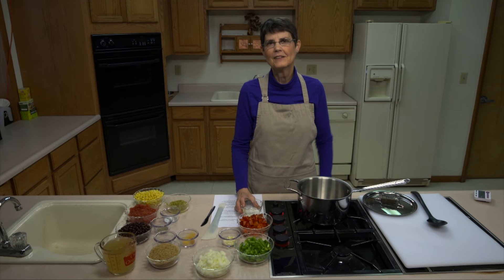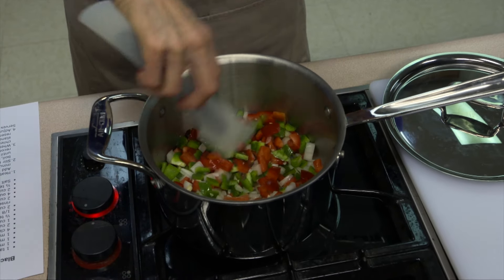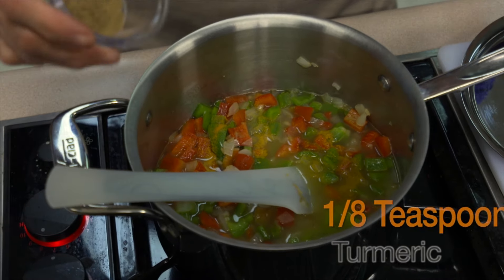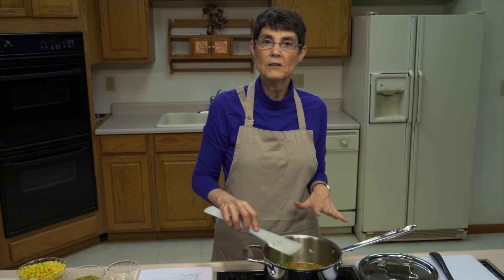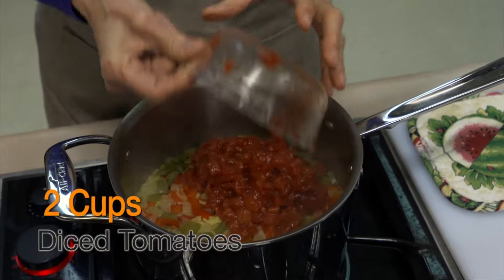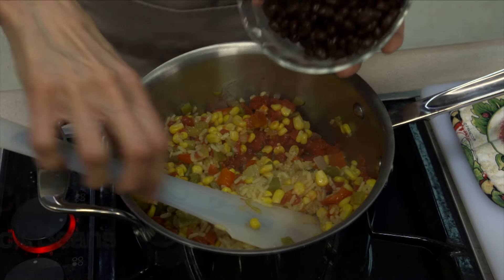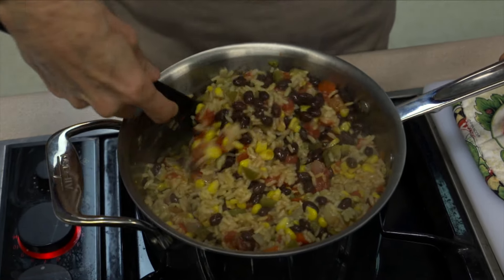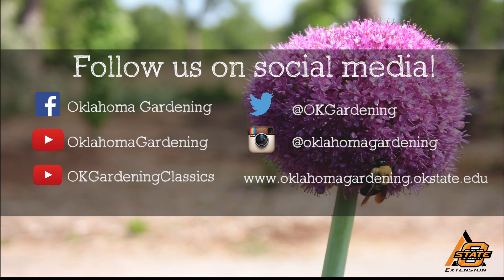Black Beans and Rice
6/27/15-Extension Food Specialist Barbara Brown prepares black beans and rice.